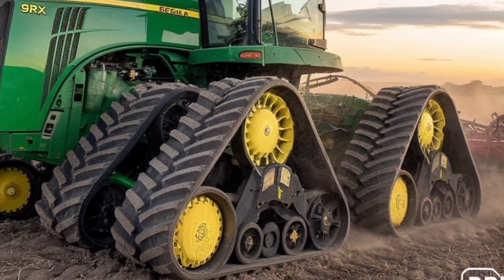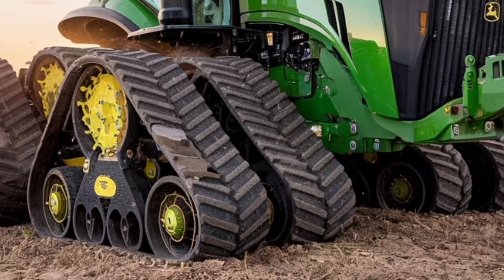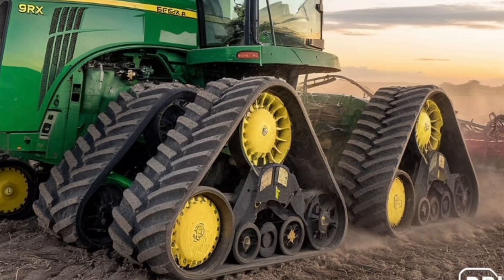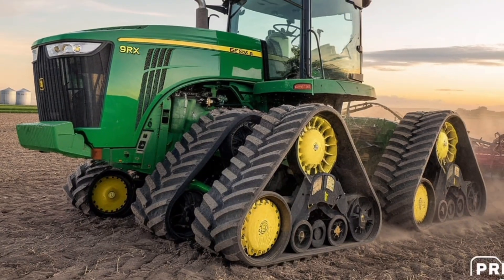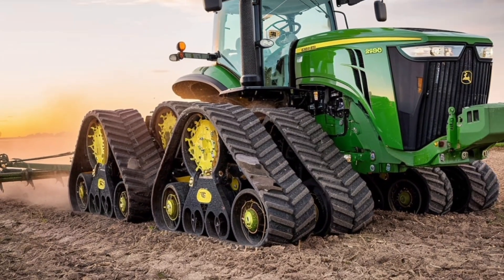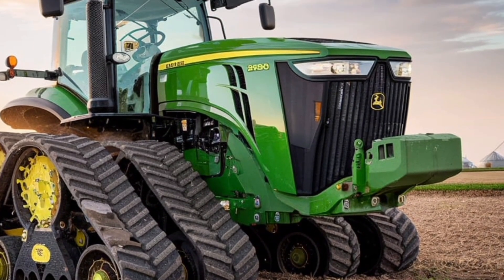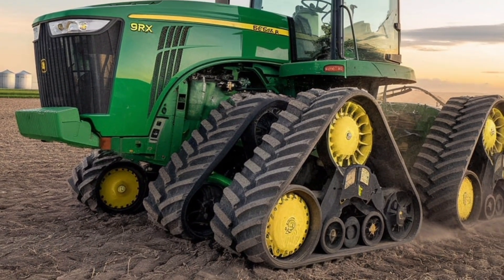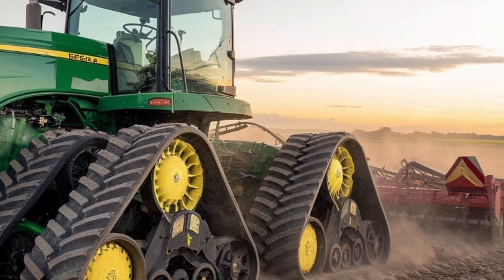John Deere 9RX 830 Review: The Most Powerful Tractor in 2025? | Full Field Test & Features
Welcome to Prime Review USA! In this in-depth review, we take a closer look at the John Deere 9RX 830, the most powerful and advanced tractor in the 9RX series. With 830 horsepower, a cutting-edge JD18X engine, and fully integrated precision ag tech, this tractor is built for the biggest jobs in modern farming. From its four-track design to the luxurious cab and smart connectivity, we cover every angle in this full 10-minute breakdown. Whether you're a farmer, ag equipment enthusiast, or just love heavy machinery—this video is for you

JD18X Engine & Performance

Track System & Field Traction

Cab Comfort & Interior Features

Precision Ag Technology

Maintenance & Fuel Efficiency

Implements & Attachments Compatibility

John Deere 9RX 830

2025 John Deere tractors

most powerful farm tractor

830 HP tractor review

best 4-track tractor

new John Deere 9RX

farm equipment review

precision ag technology

JD18X engine specs

field test John Deere tractor

"John Deere 9RX 830: The Most Powerful Tractor of 2025?"
Use an eye-catching shot of the 9RX 830 in action in a large farm field, showing dust, tillage, and dynamic movement with bold text:
“830 HP MONSTER!” or “Ultimate Field Power!”